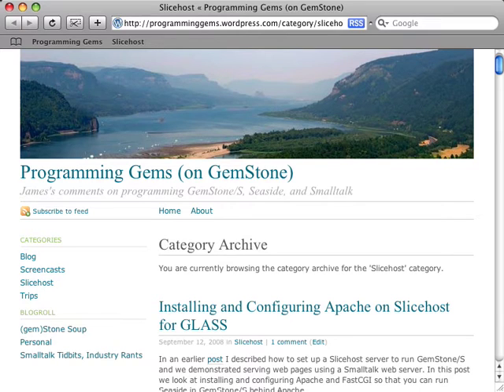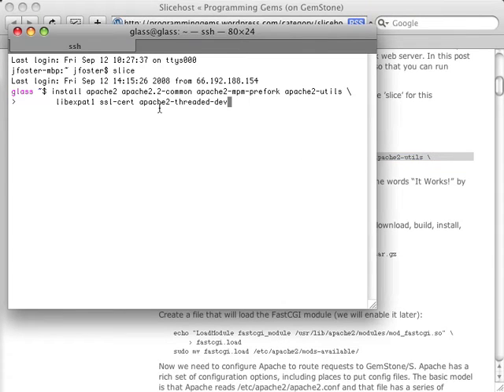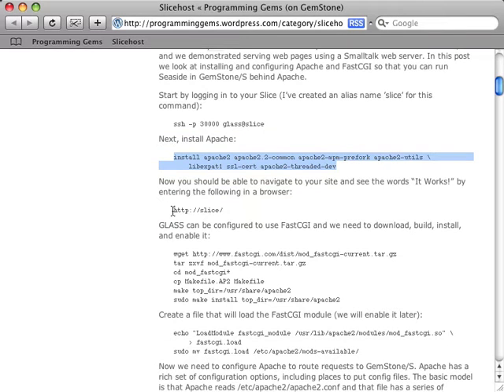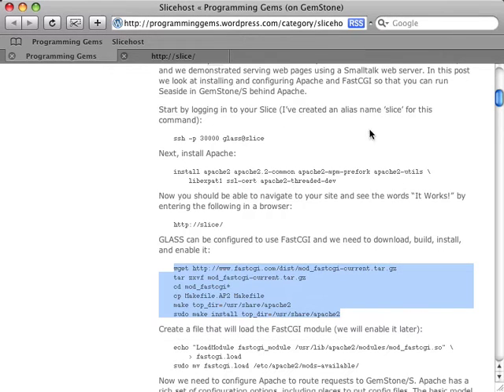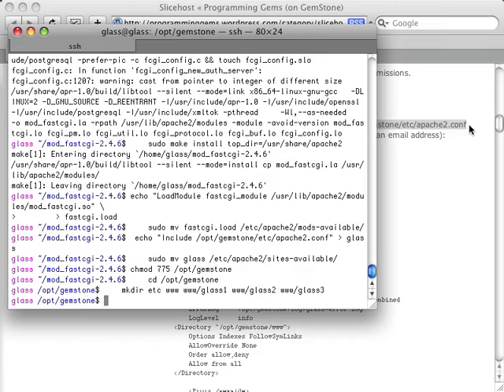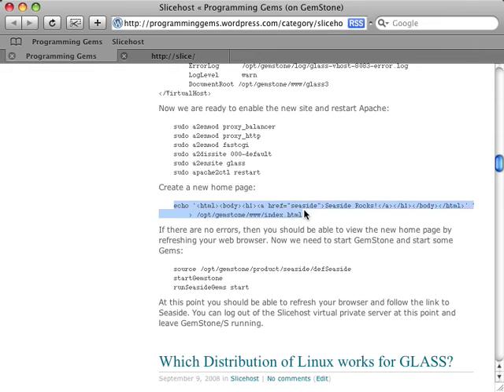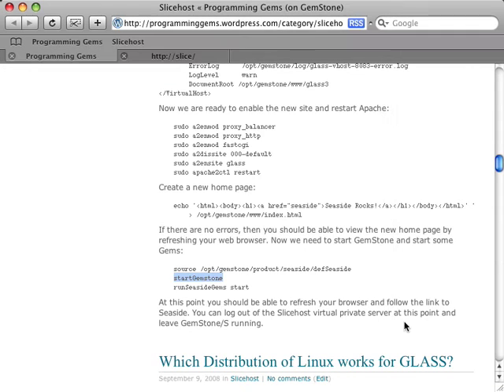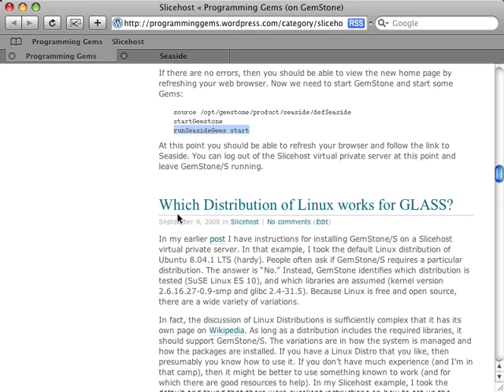GLASS on Slicehost (part 4)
In this screencast we install and configure Apache and FastCGI to run GemStone and Seaside.